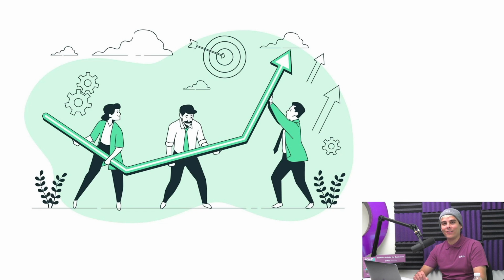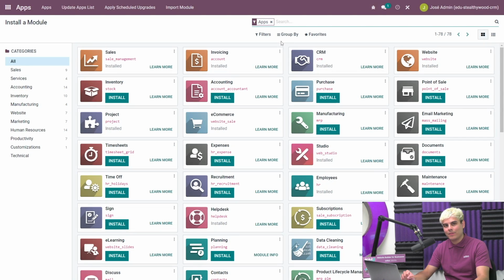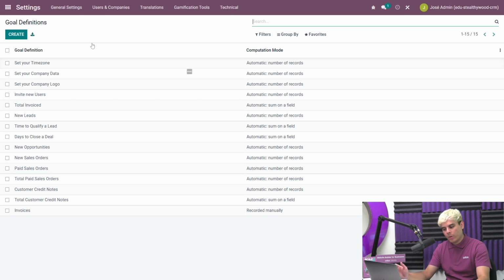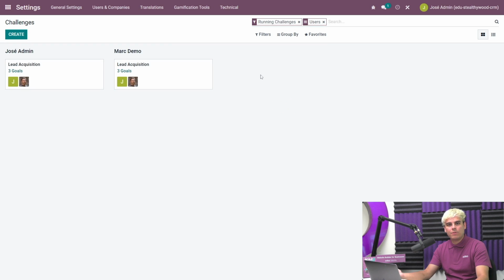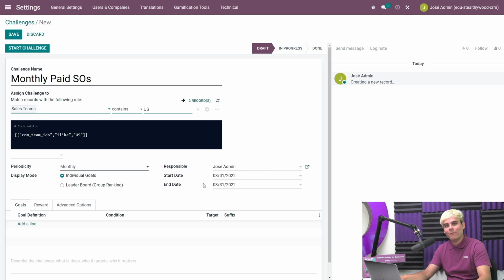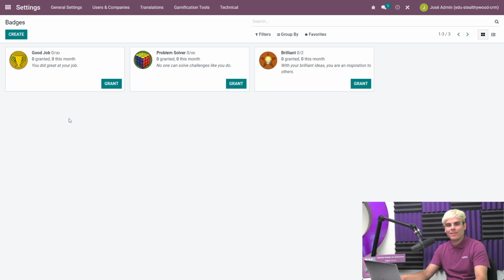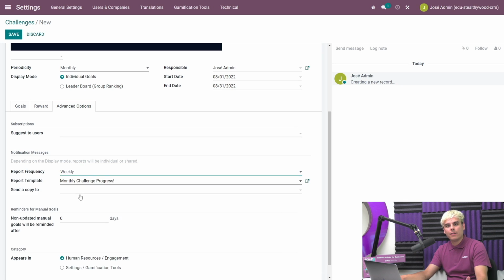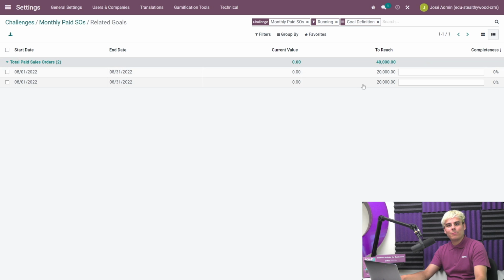Gamification | Odoo CRM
In this video, learn about Odoo's Gamification feature for creating sales objectives and motivating your sales team.

Other lessons related to this video:

- 3.d Sales Teams

- 3.l Reporting and Forecasting